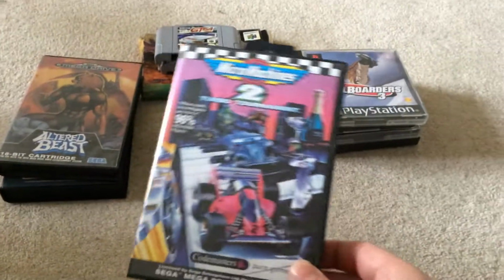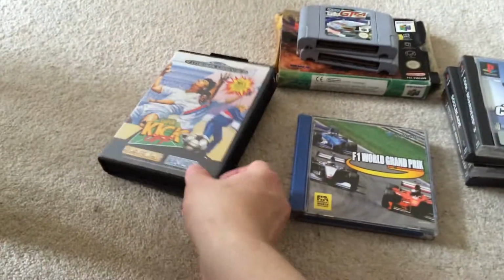End Of May Pickups plus some rambling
Another update with some additional retro games to add to my collection. Also discussion about Nintendo game boxes and yellowed conoles.